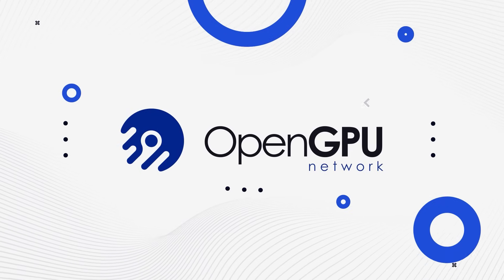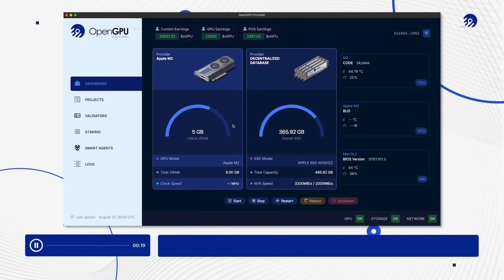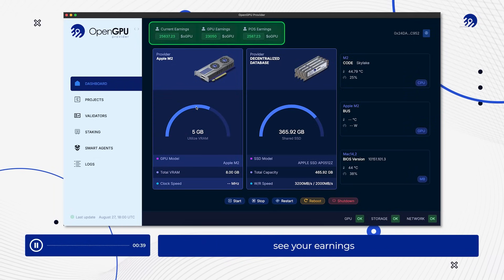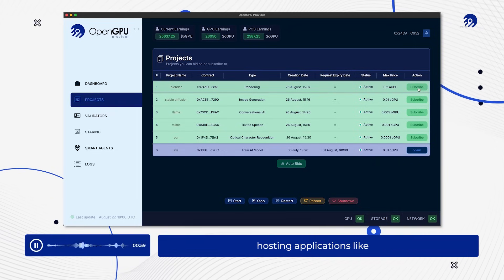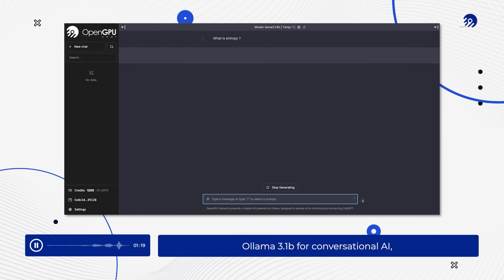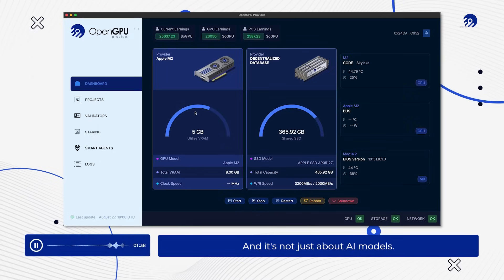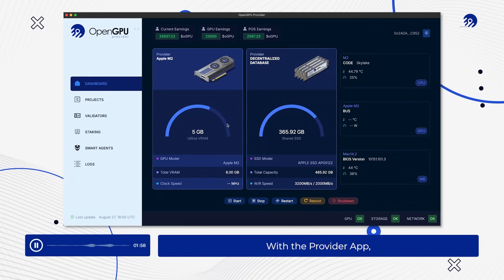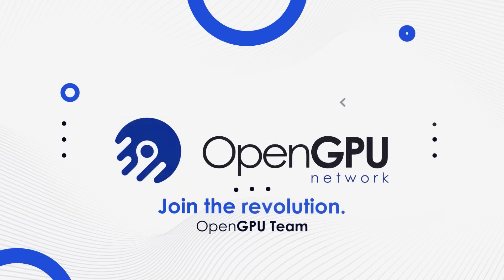Unlock Your GPU's Power with OpenGPU Provider App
Experience the next generation of GPU computing with the OpenGPU Provider App. Turn your idle GPUs into income by executing AI tasks, from running Blender and Stable Diffusion to supporting advanced AI like Ollama 3.1b. Join the GPU revolution—where efficiency meets decentralization.